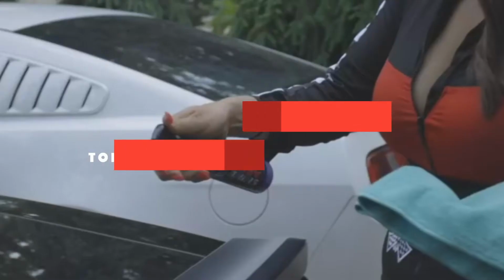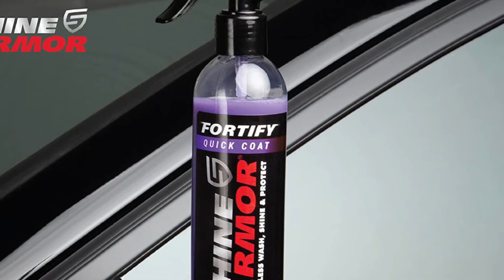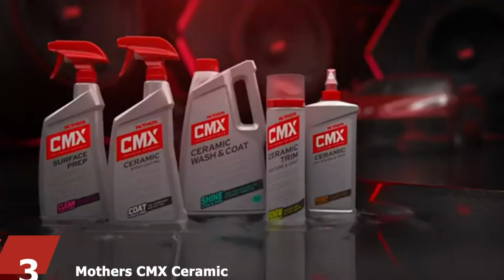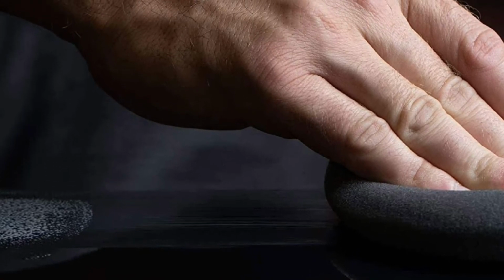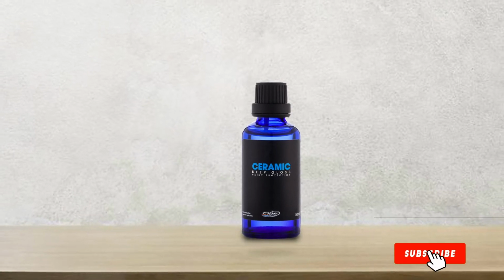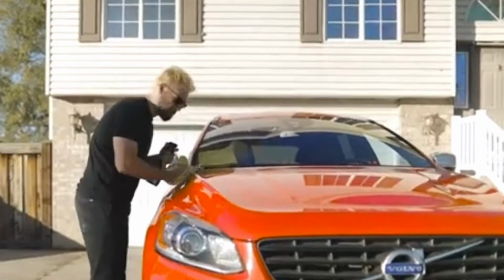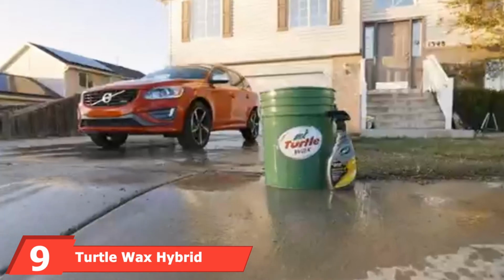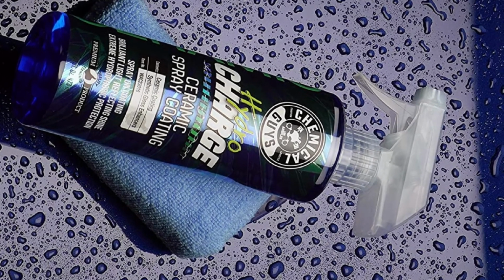Ceramic Coating: ✅ Best Ceramic Coating for Cars 2025 (Buying Guide)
Links to the best Ceramic Coating for Car we listed in today's Ceramic Coating for Car review video:

1 . SHINE ARMOR Fortify Quick Coat
2 . CARPRO CQUARTZ UK 3.0 50ml Kit
3 . Mothers CMX Ceramic Spray Coating
4 . Ethos Ceramic Wax PRO
5 . Chemical Guys HydroSlick HyperWax
6 . Color N Drive Car Ceramic Coating Kit
7 . Turtle Wax Hybrid Solutions Ceramic Spray Coating
8 . Nano Bond Ceramic Coating PRO kit
9 . Turtle Wax Hybrid Solutions Ceramic Wet Wax
10 . Chemical Guys HydroCharge Ceramic Spray Paint Protectant

What are the Best Ceramic Coating for Cars in 2025?
In today's video we reviewed the top 10 best Ceramic Coating for Car on the market in 2025. We made this list based on our personal opinion and we ranked them in no particular order, after doing our research based on their prices, quality, durability, brand reputation and many more.

After watching this video you will know which are the best budget, top selling and top rated Ceramic Coating for Car on the market today.

If you choose from this list you can be sure that you buy one of the best Ceramic Coating for Car available today.

Top 10 Catalytic Converter Cleaner